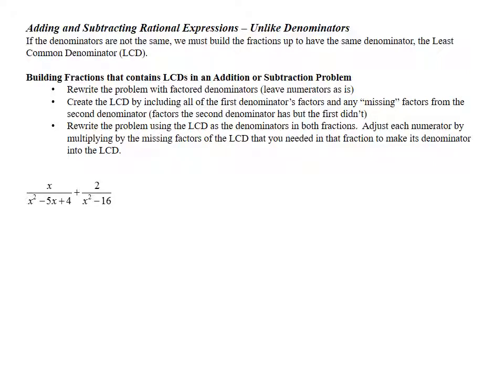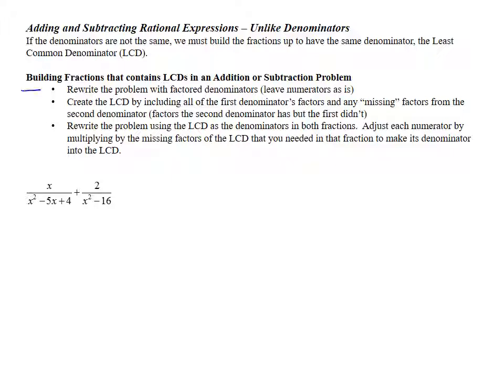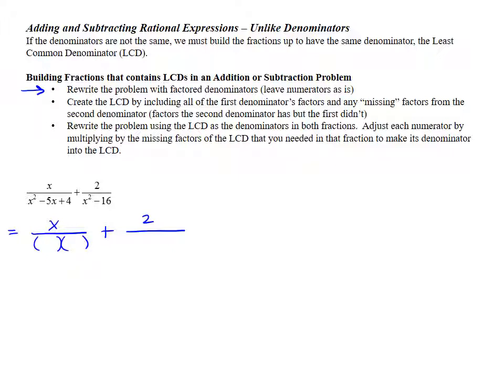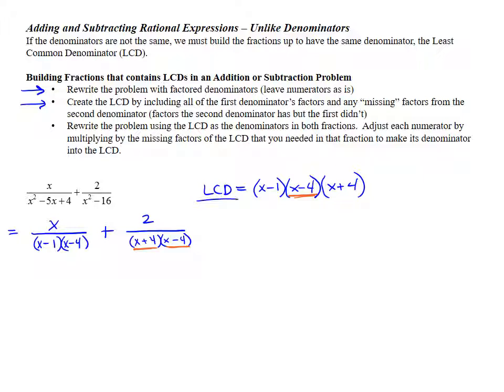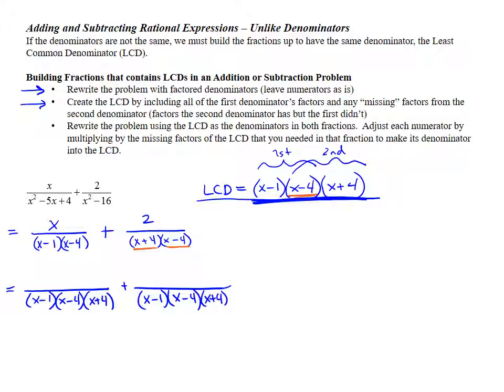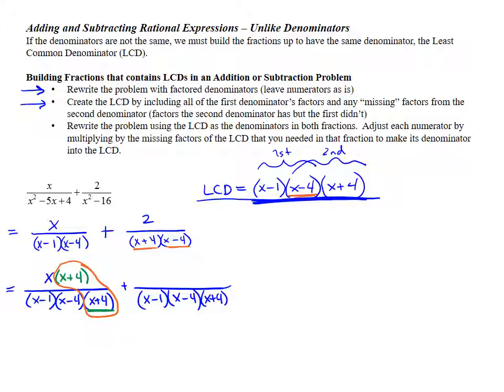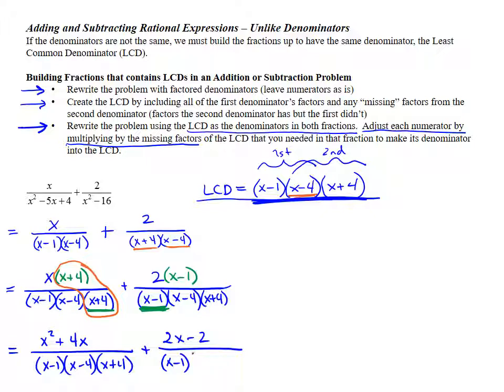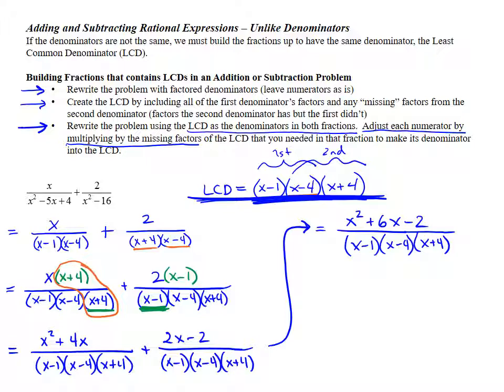Week 5 Rational Expressions Add&Sub p2